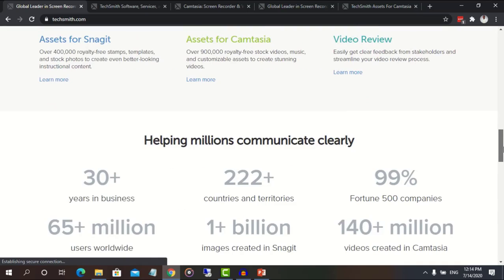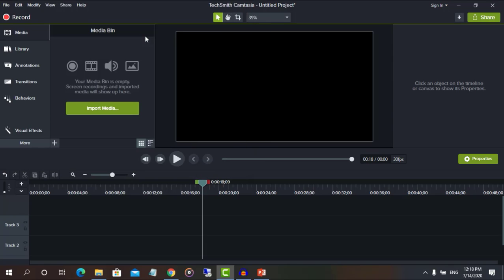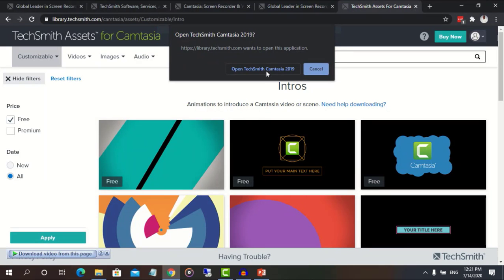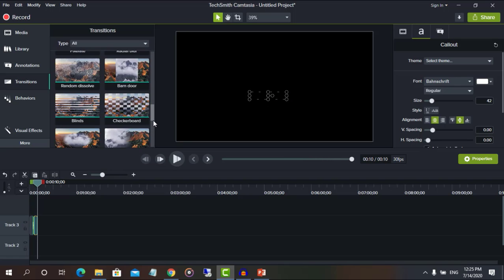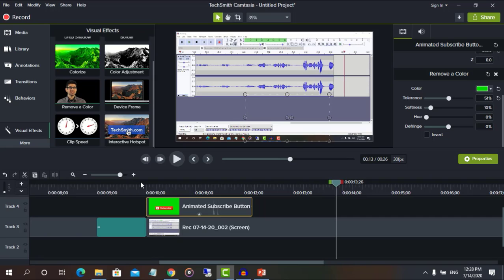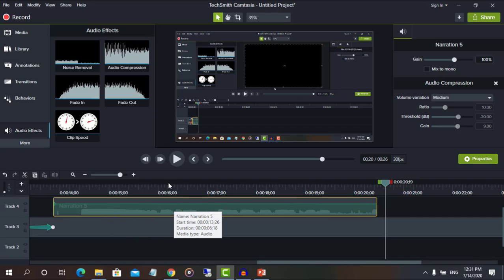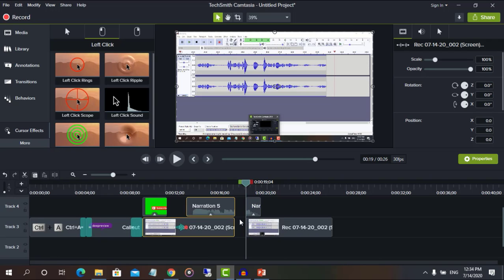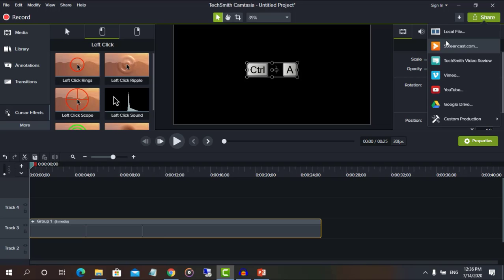Camtasia Review 2020: Complete Startup Guide For YouTube Video Editing & Screen Recording Trickz!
Camtasia is fantastic for professional video editing. It has lots of features that allow you to create a video that is polished and professional. It also is easy to learn and user-friendly. The hotkeys make using the software much more efficient. It's owned by Techsmith.